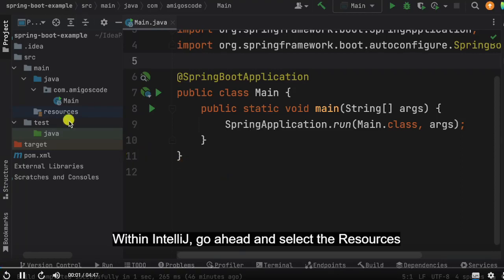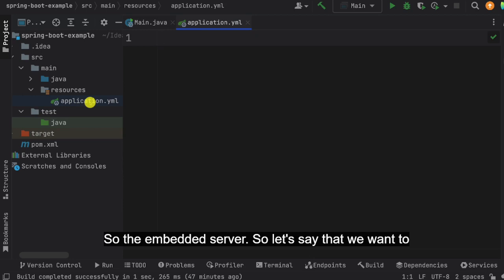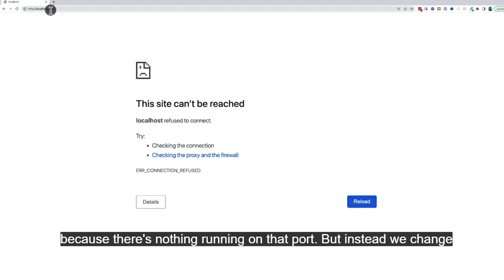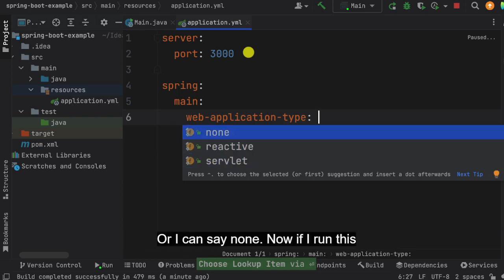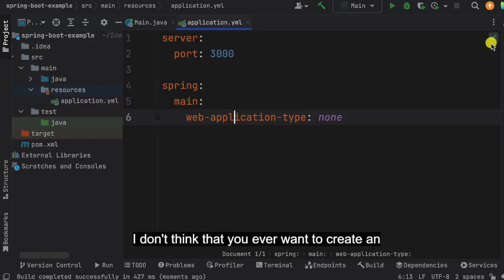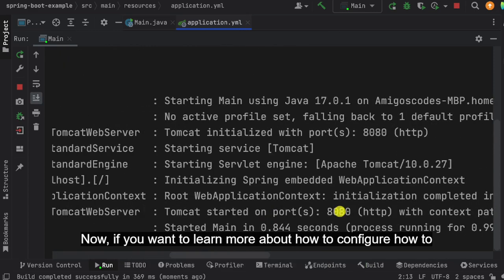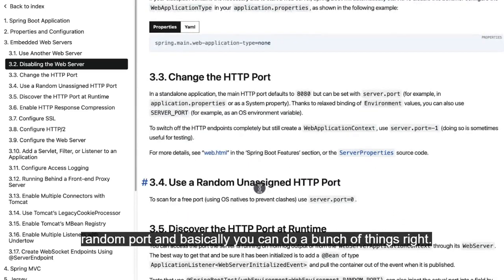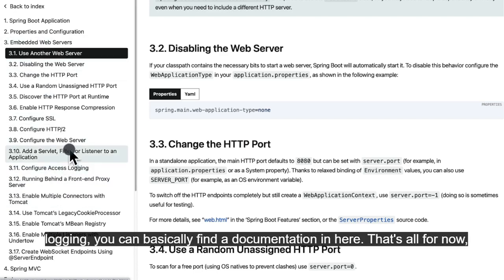0021 Configuring Embedded Web Server